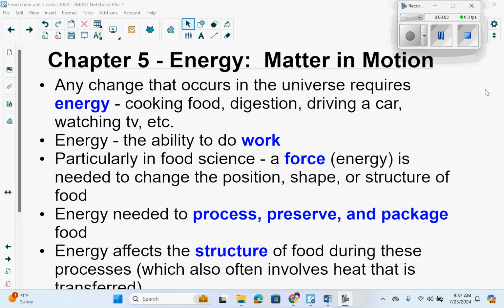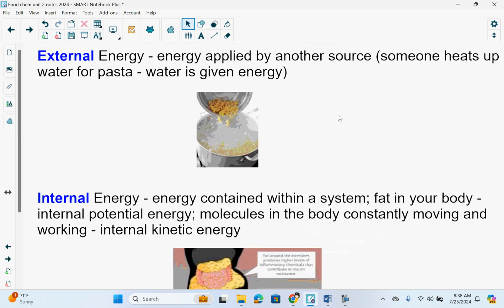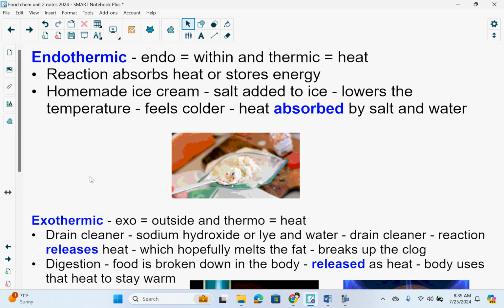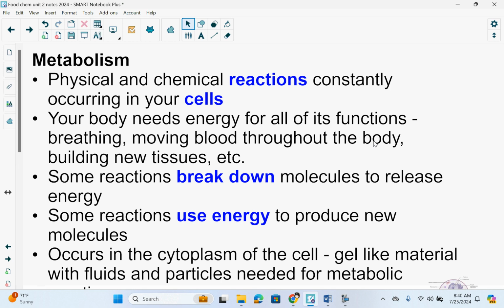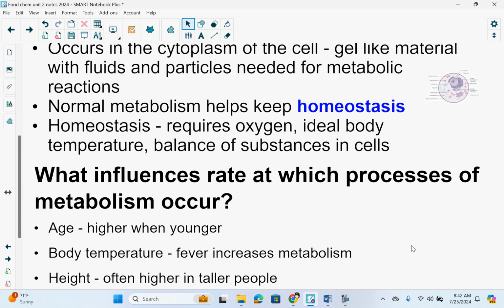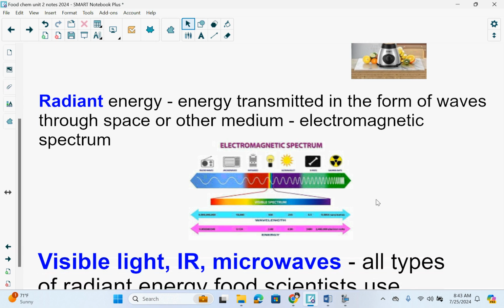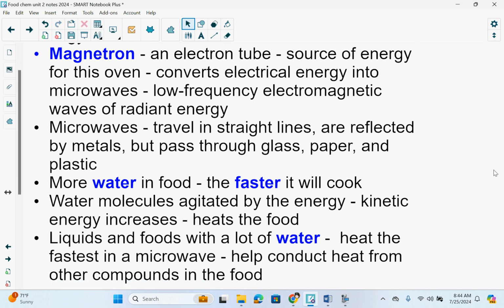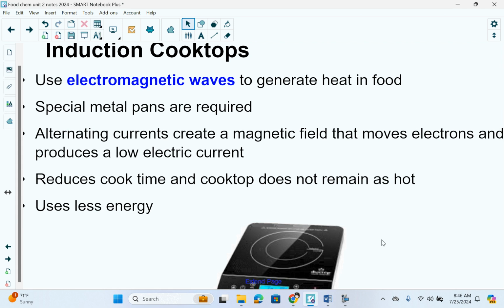Chapter 5 types of energy